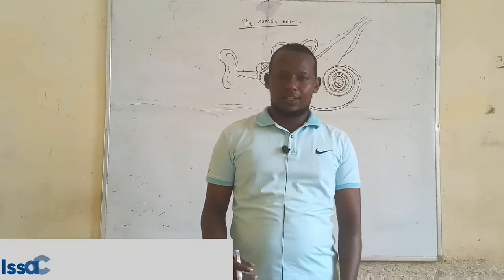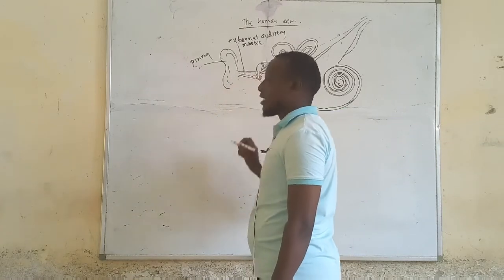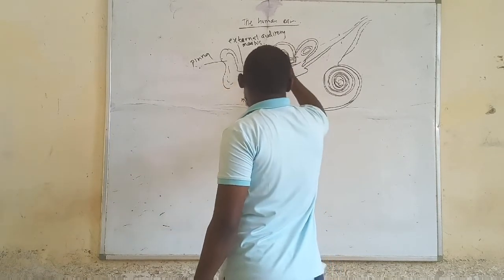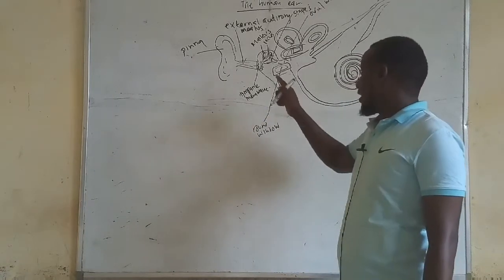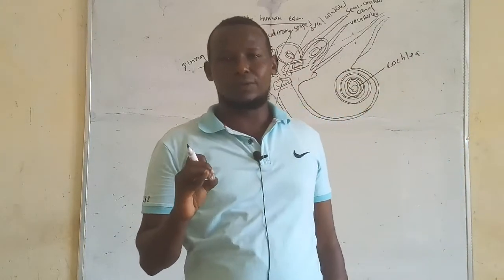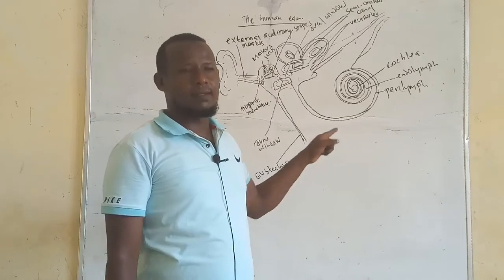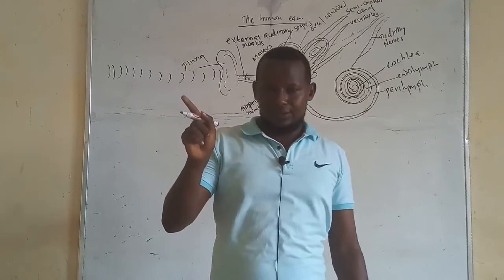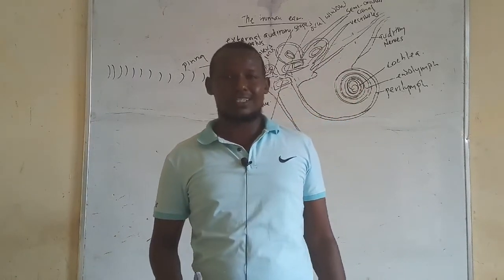The human ear structure and function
The ears are organs that provide two main functions — hearing and balance — that depend on specialized receptors called hair cells.

The ear is divided into three main parts – the outer ear, the middle ear, and the inner ear. The inner ear is filled with fluid. The inner ear also contains the receptors for sound which convert fluid motion into electrical signals known as action potentials that are sent to the brain to enable sound perception.